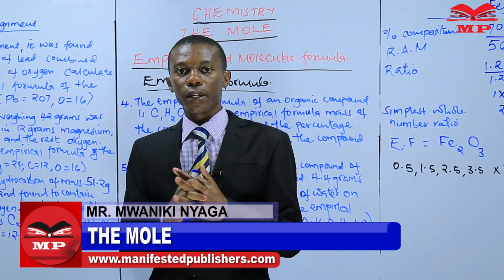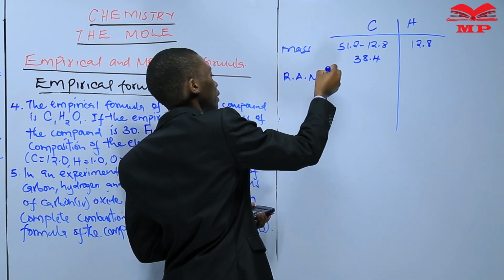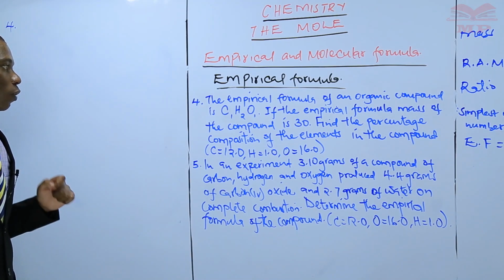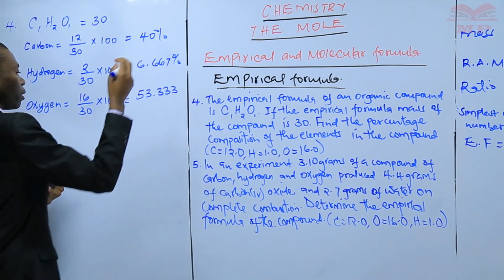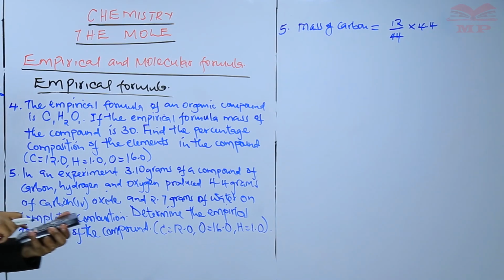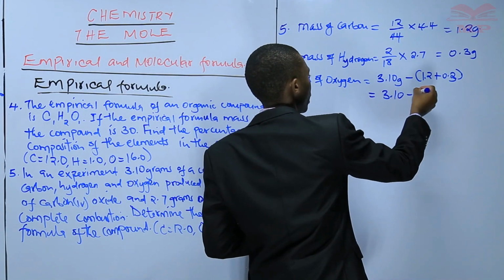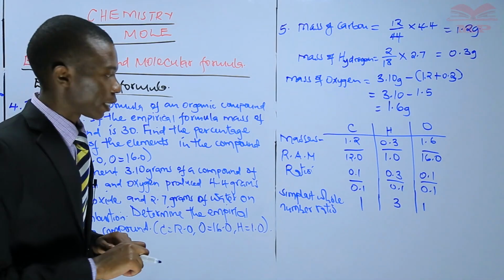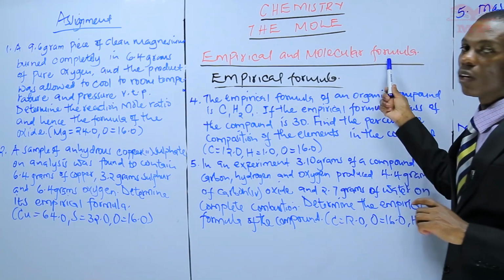Empirical and Molecular Formula - Lesson 2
In this lesson, we dive deeper into the concept of empirical and molecular formulas, focusing on percentage composition and how it relates to the determination of formulas. Learn how to calculate the simplest ratio of atoms in a compound and understand the relationship between empirical and molecular formulas in chemical analysis.

🔍 Key Topics Covered:

Meaning of empirical and molecular formulas

Steps in calculating empirical formula from mass or percentage data

Determining molecular formula using molar mass

Practice examples and guided problem-solving

Real-life applications in chemical composition analysis

🎯 Ideal For:

KCSE, IGCSE, and A-Level Chemistry learners

Students revising quantitative chemistry

Anyone preparing for exams or needing a clear breakdown of chemical formulas

📘 Learn With Manifested Publishers:
Master every Chemistry topic through well-structured lessons, notes, and revision materials.